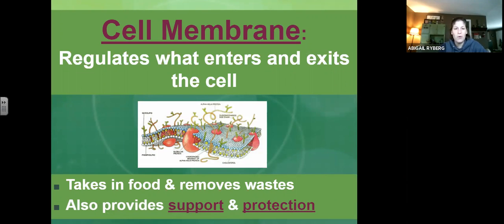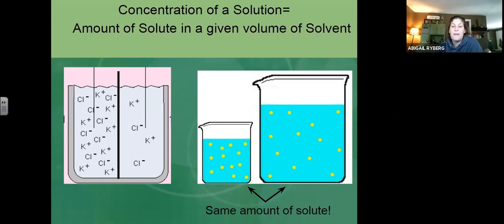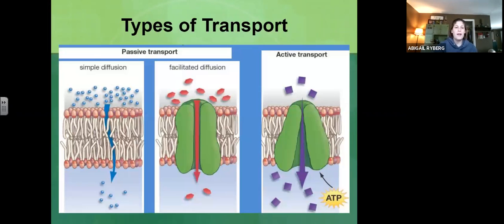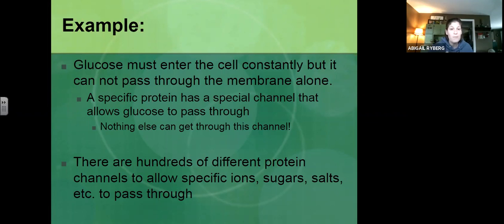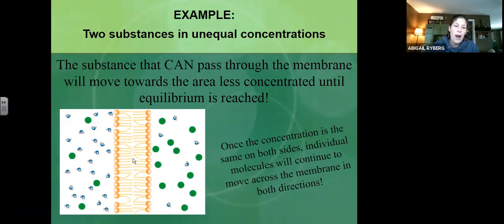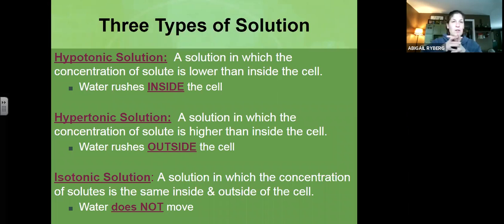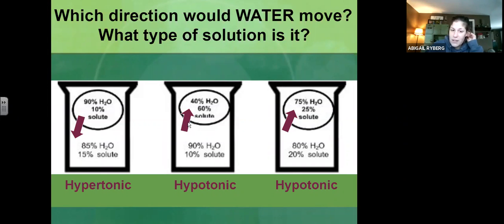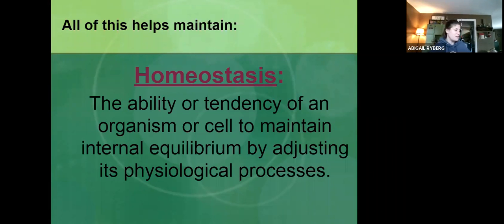Cellular Transport lecture